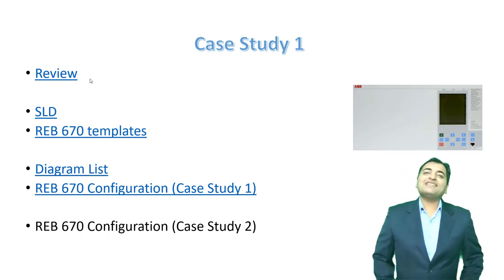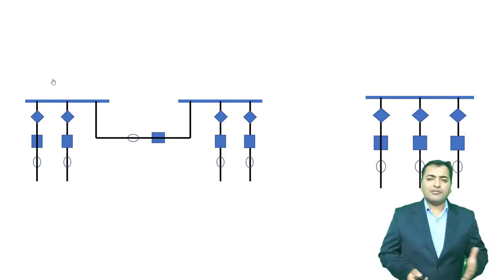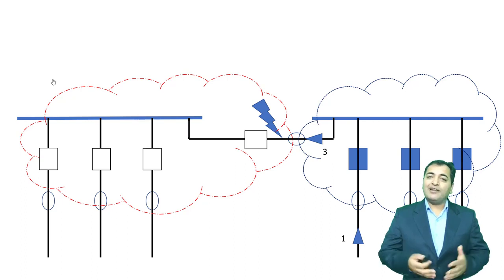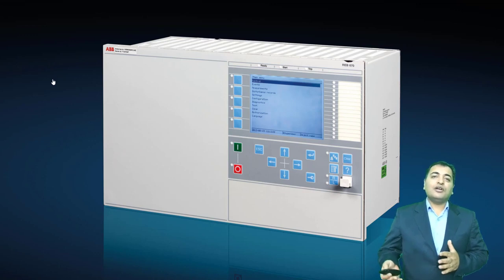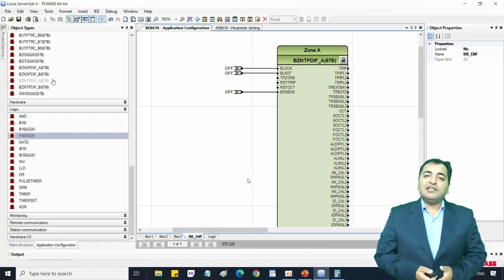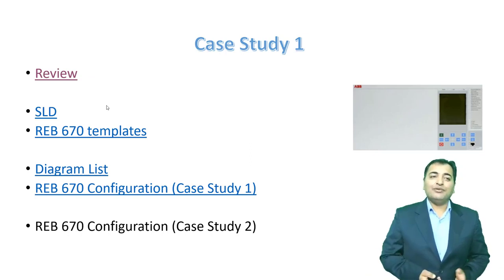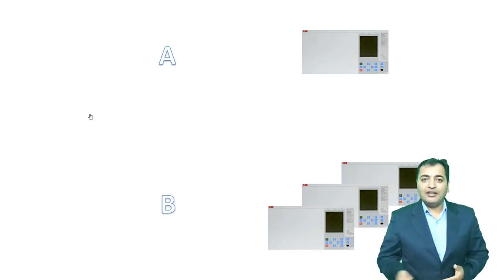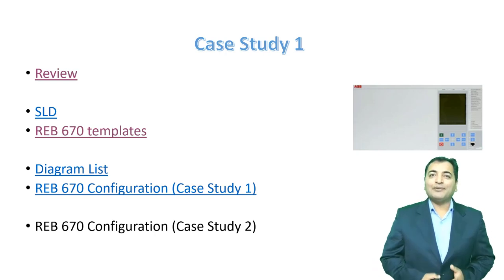Busbar protection training package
Main Training:

Part 01 (5 min, April 14, 2022): busbar definition, busbar arrangement (Single Bus-Bar, Single Bus-Bar Arrangement with Bus Sectionalized, single bus station with the transfer bus, double bus-double breaker station, double bus-single breaker, one-and-a-half breaker station, mesh or ring bus station)
Part 02 (6 min, April 14, 2022): busbar differential protection function (87BB)
Part 03 (8 min, April 14, 2022): Protection Zone, how to analyze busbar differential protection function and simulate different cases.
Part 04 (9 min, April 19, 2022): busbar protection for the one-and-a-half breaker arrangement, double busbar system, check zone, ABB Zone operation characteristic, check zone operation, load transfer, Zone Interconnection
Part 05 (9 min, April 27, 2022): REB 670 relay, REB670 series hardware structure, function blocks BCZSPDIF and BCZTPDIF configuration and parameters
Part 06 (8 min, April 27, 2022): BUSPTRC and BUTPTRC configuration and parameters
Part 07 (10 min, April 27, 2022): Zone interconnection BZITGGIO, BZISGGIO; BZNTPDIF, BZNSPDIF or busbar zone Differential protection configuration
Part 08 (06 min, April 27, 2022): BZNTPDIF, BZNSPDIF or busbar zone Differential protection parameters, SWSGGIO 87B function block, RADSS schemes, and INX schemes
Part 09 (16 min, May 01, 2022): Sample Busbar config in PCM600 Part I
Part 10 (19 min, May 01, 2022): Sample Busbar config in PCM600 Part II
Part 11: (4 min, 18 June 2023): Review of the previous parts
Part 12: (12 min, 18 June 2023): REB670 Application templates and review SLD of a case study project
Part 13: (19 min, 18 June 2023): REB 670 Template default configuration A20-X01
Part 14: (9 min, 18 June 2023): REB670-B31-X02
Part 15: (22 min, 18 June 2023): How to select a proper template based on SLD and how to config and modify based on diagram documents

supplementary Files: To save your time, we’ve gathered critical related files/ videos and attached them to the course as additional files.

Busbar protection REB670 2.0 IEC Application Manual
Busbar protection REB670 2.0 IEC Commissioning Manual
Busbar protection REB670 2.0 IEC Technical Manual
SIPROTEC 4 7SS52 Distributed Numerical Busbar and Breaker Failure Protection (catalog)
SIPROTEC 4 7SS52 Distributed Numerical Busbar and Breaker Failure Protection (Manual)
Busbar Differential Protection, SIPROTEC 7SS60 Centralized Numerical Busbar Protection, SIPROTEC4 7SS52 Distributed Numerical Busbar, and Breaker Failure Protection, SIPROTEC 7SS50 Numerical Busbar, and Breaker Failure Protection, SIPROTEC 7VH60 High-Impedance Differential Protection Relay
01 Busbar Protection Training Introduction
02 Busbar Protection training Bus Configurations
03 Busbar Protection training BB Components
04 Busbar Protection training Low Impedance Schematic1
05 Busbar Protection training Low Impedance Schematic2
06 Busbar Protection training High Impedance Schematic
07 Busbar Protection training Siemens 7SS52
08 Busbar Protection training ABB REB500
09 Busbar Protection training SINGLE Bus Without Coupler
10 Busbar Protection training Double Bus Single Breaker 2 CTs
11 Busbar Protection training Double Bus Single Breaker 1 CT
12 Busbar Protection training CT Location Aux Contacts
13 Busbar Protection training Dead Zone Load Transfer
14 Busbar Protection training Breaker Failure Protection
15 Busbar Protection training EndFault Definition Requirements
16 Busbar Protection training EndFault DoubleBus
17 Busbar Protection training EndFault 1 and Half CB
18 Busbar Protection training High Impedance BBP Setting Calculation
19 Busbar Protection training BBP Stability and Sensitivity Tests
Busbar Protection
All bus bar schemes in the substation-Busbar system in substation-Power system-Typical bus configuration
BusBar Schemes in Electrical Substation Part 1 Bus fault cases operation explained with diagram
Bus-Bar Schemes in Electrical Substation Part 2 Bus fault cases operation explained with diagram
Differential protection
Main and Transfer bus bar Differential Protection – Bus bar protection 7SS85 relay testing
Busbar Protection Fundamentals
High impedance busbar protection